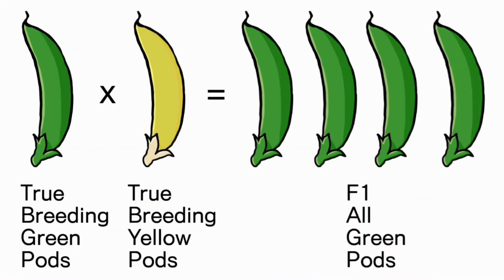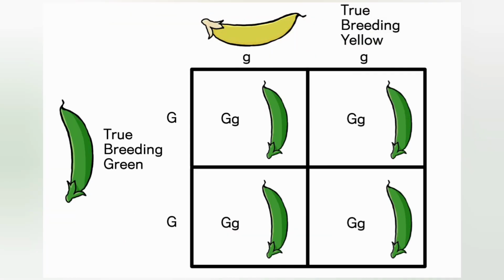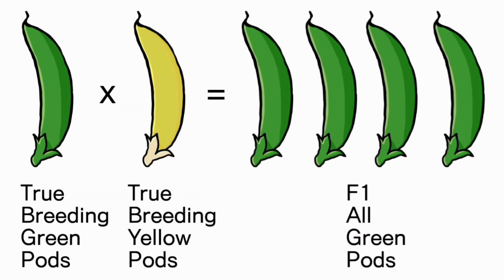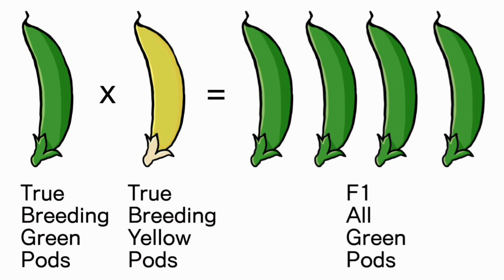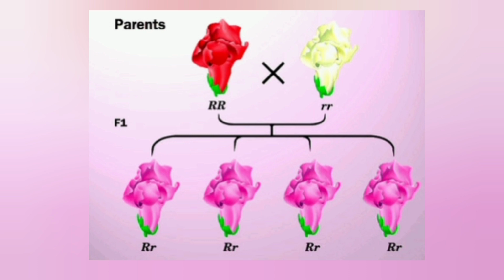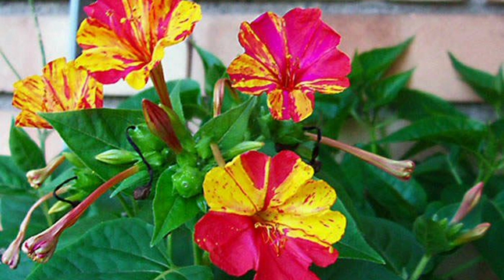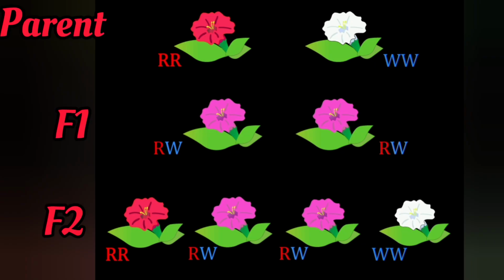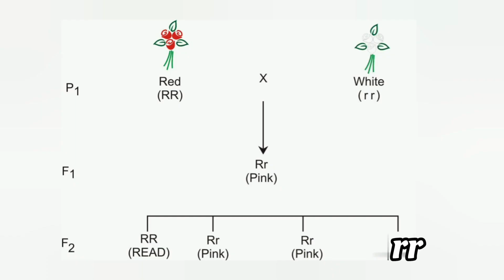INCOMPLETE DOMINANCE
Hello students, here is another important video from the Genetics ,this is the exception of Mendelian Laws .It describes about the genotype and phenotype ratio of the F1  and F2 generation in 4 O' clock plant ,when crossed with a red flowered  plant (RR) with a white flowered plant (rr)  the Parent generation, producing all Pink  flower(Rr) coloured plants in F1.